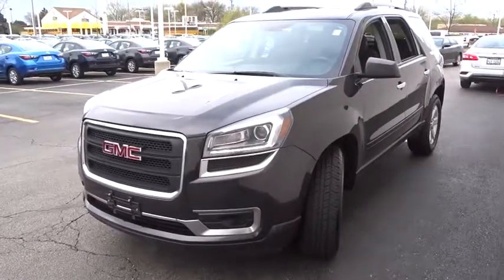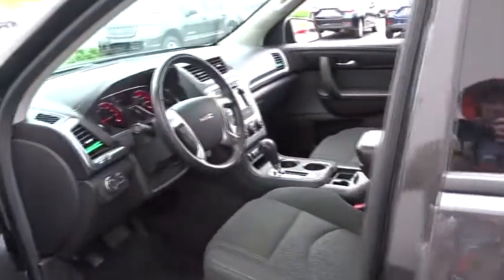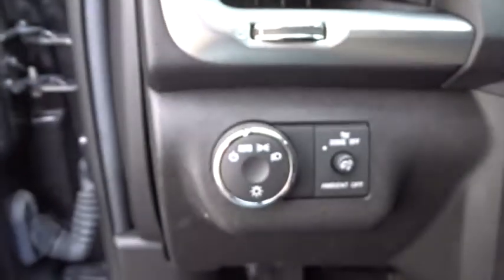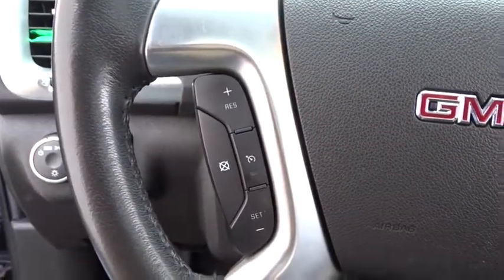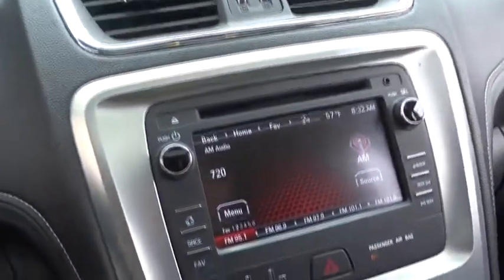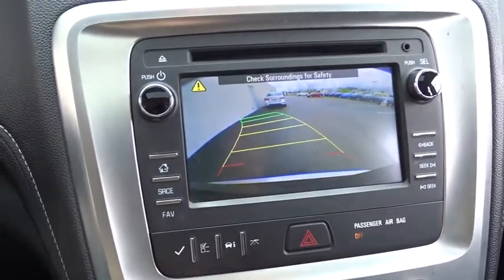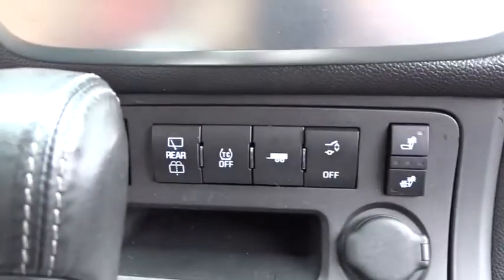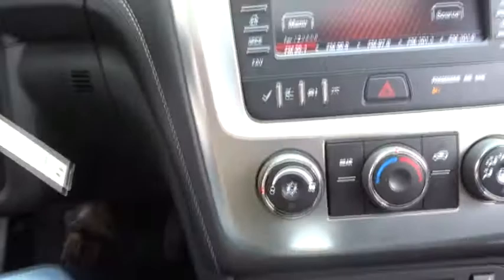2013 GMC Acadia Waukegan, Gurnee, Kenosha, WI, Fox Lake, Libertyville, IL T19383A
2013 GMC Acadia

Classic Toyota
515 N Green Bay Rd